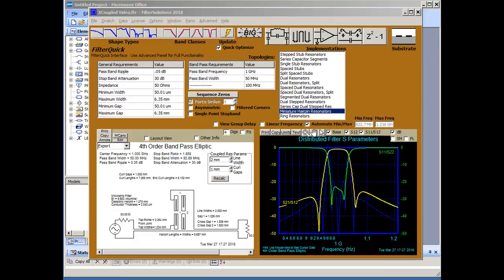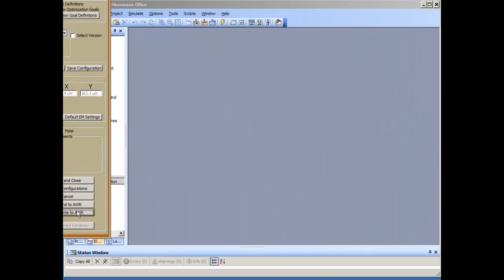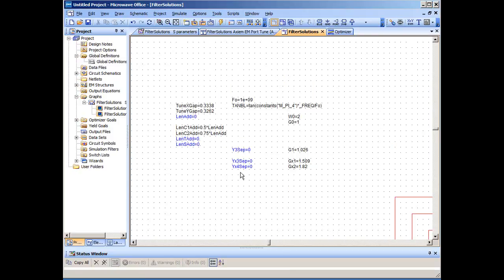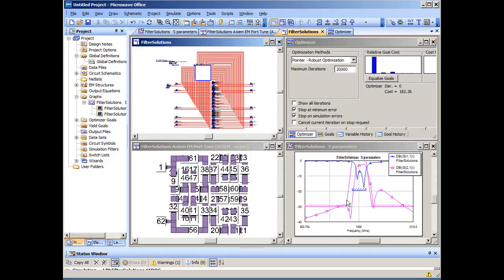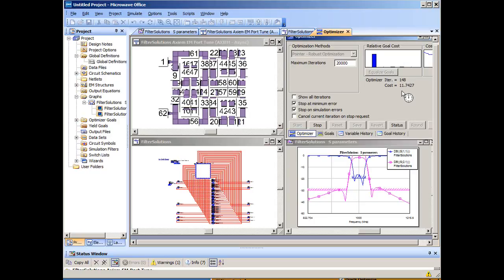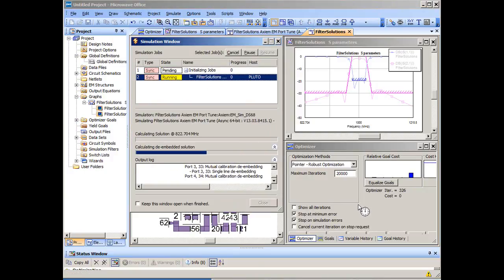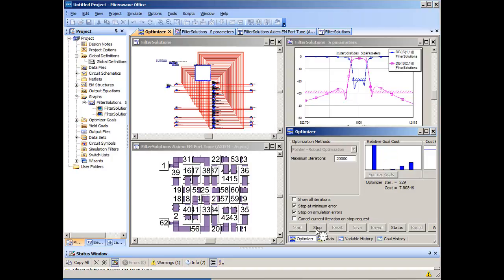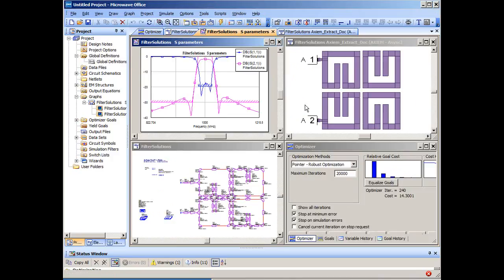Design Example: Nuhertz on Cross-Coupled Filters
This video demonstrates a rapid and accurate flow for designing microstrip cross-coupled filters using Nuhertz filter solutions and NI AWR Design Environment platform, specifically Microwave Office circuit design software and AXIEM planar EM simulator.